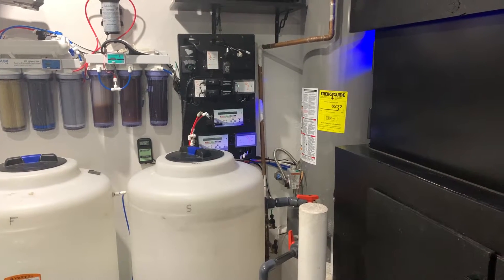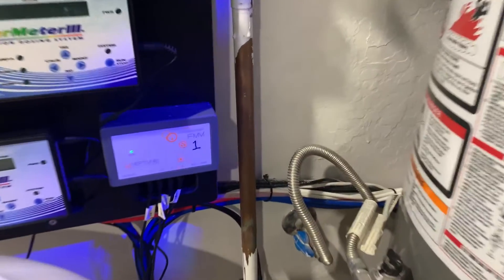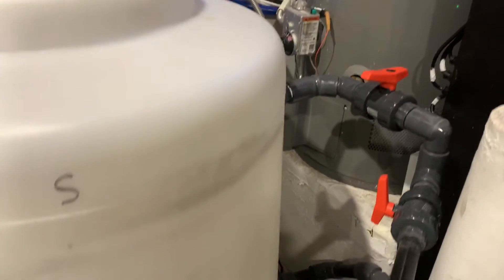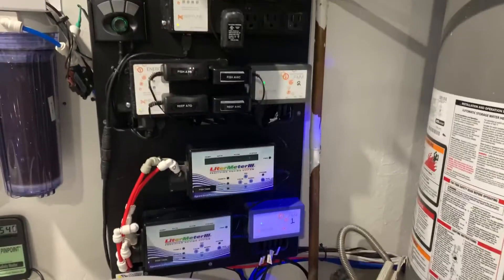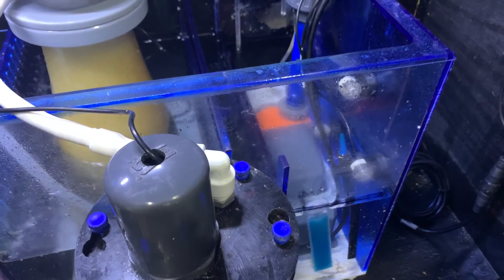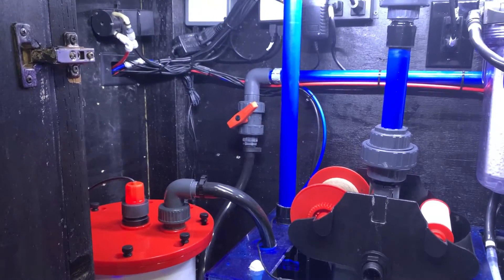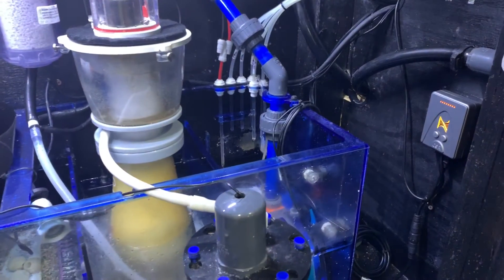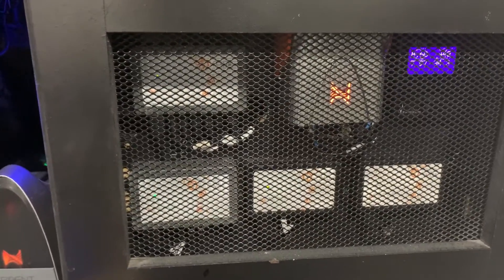Reef Automation Tour - Part 4 (Upgrades!, Removal of CaRx, and New Board)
Reef Automation Tour Part 4 (Upgrades!, Removal of CaRx, and New Board) - April 2020